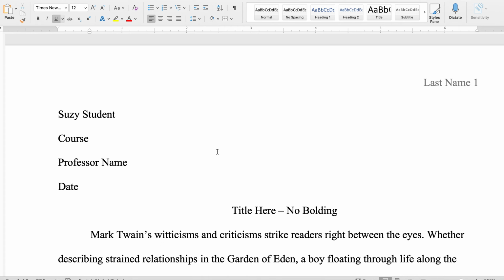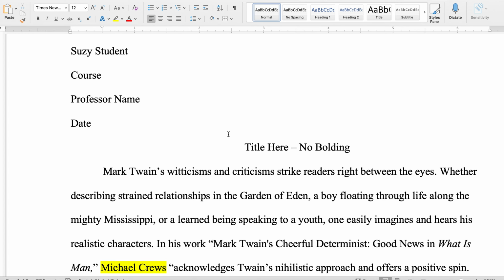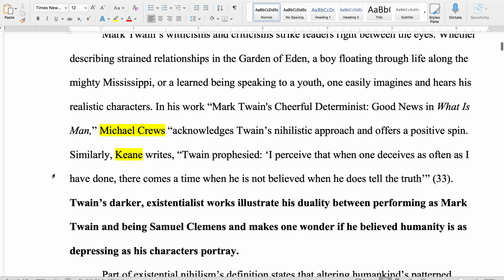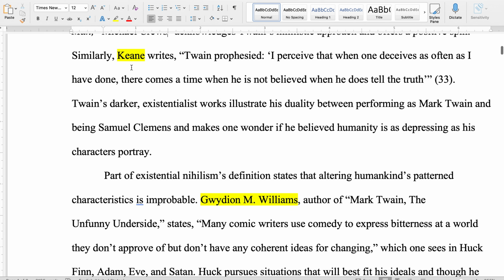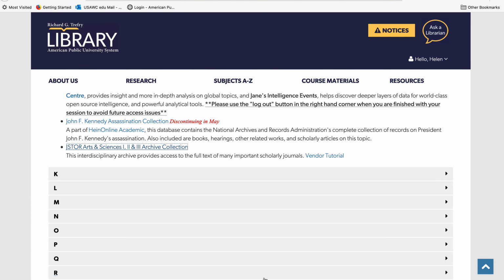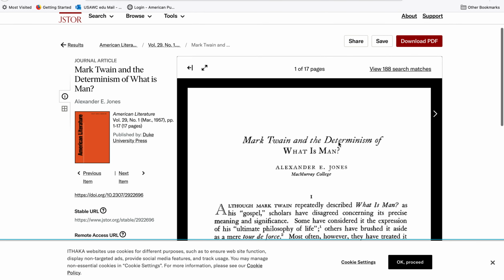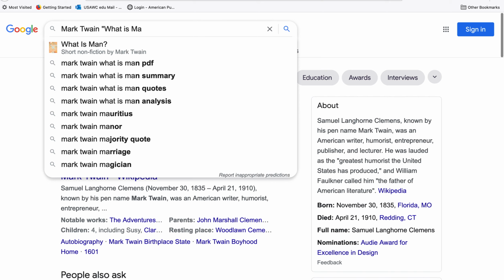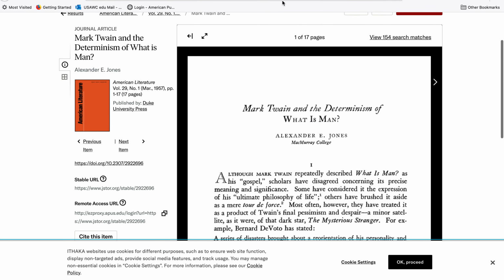How to Write a Literary Research Essay